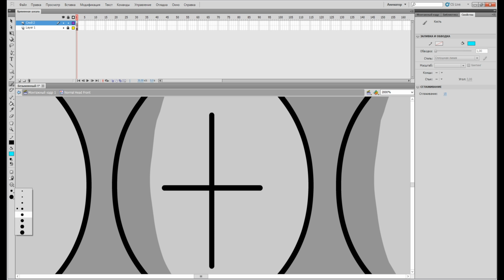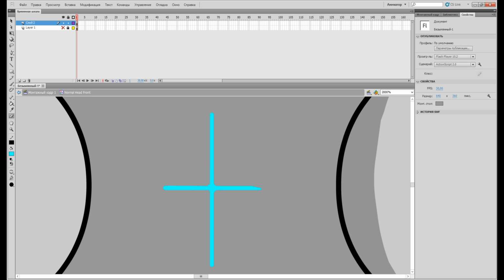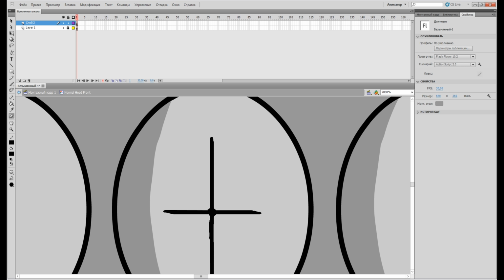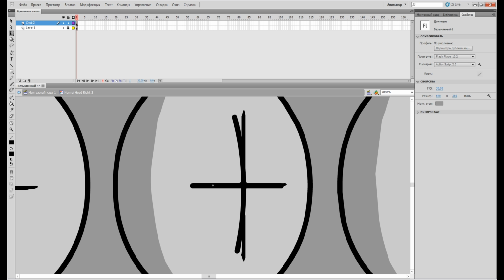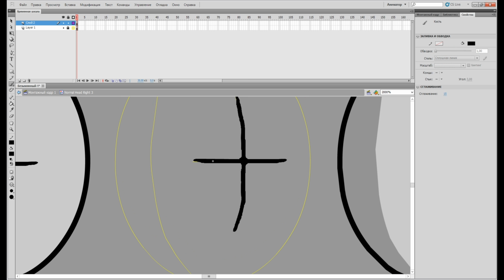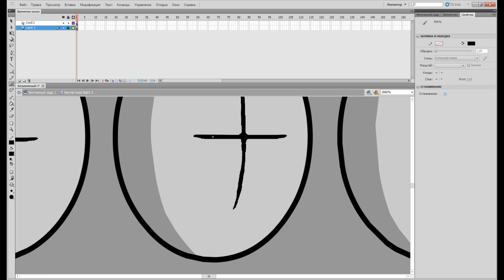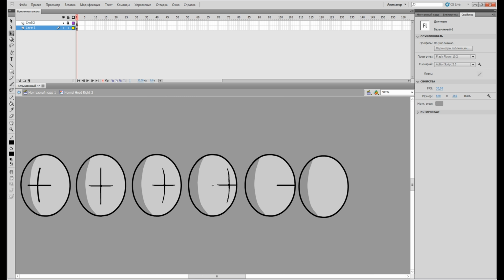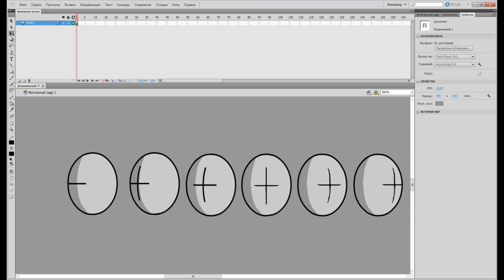Drawing Madness Combat sprites with Prov22 #3 - "Dissenter" style crosses in Madness Combat